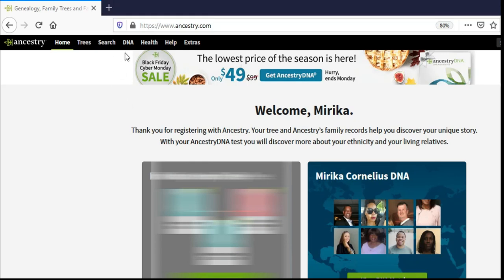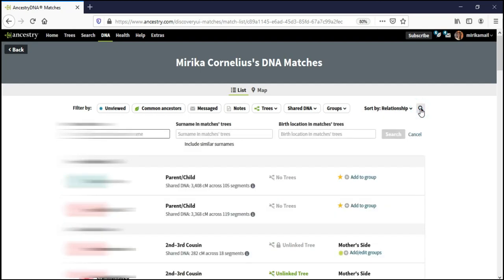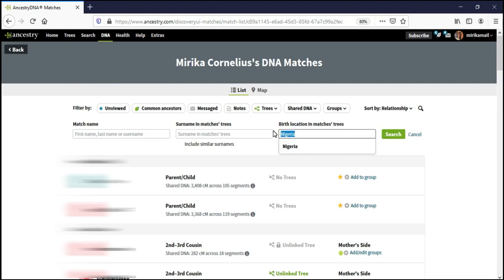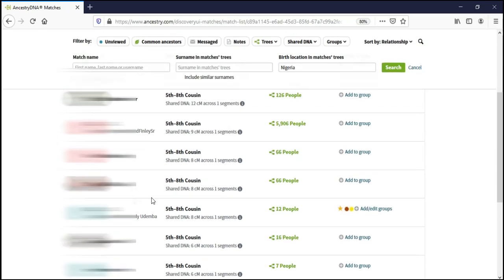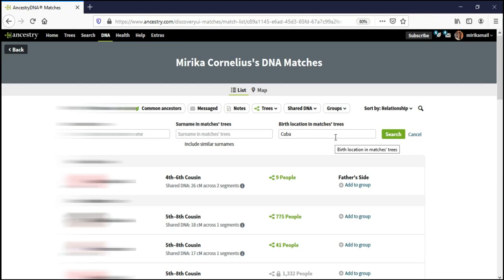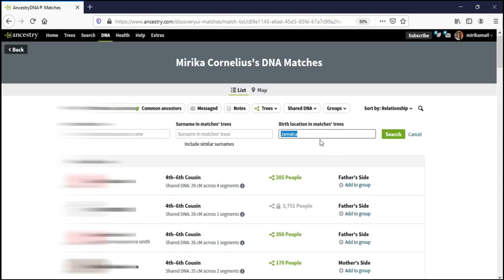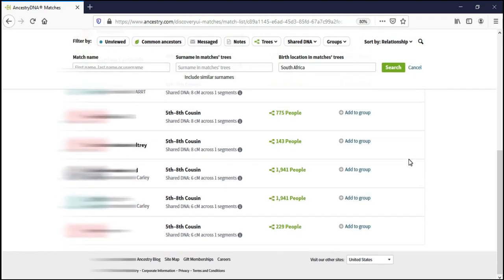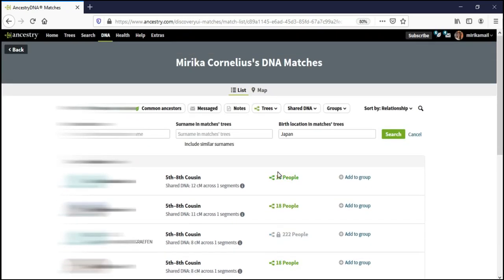How to Find AFRICAN Relatives & Ancestors Using ANCESTRY DNA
In this video, I am teaching anyone how to find their African relatives and ancestors using Ancestry DNA and vice versa. ***Note: The only relatives that will show up in Ancestry DNA are the ones who have actually taken this specific test, no matter what country. ***